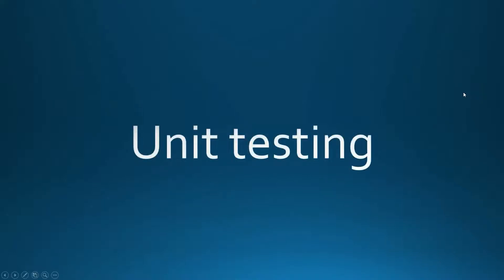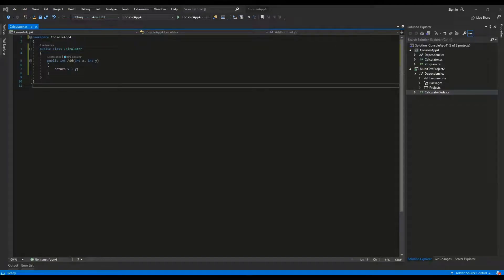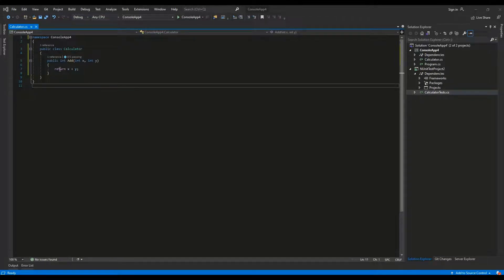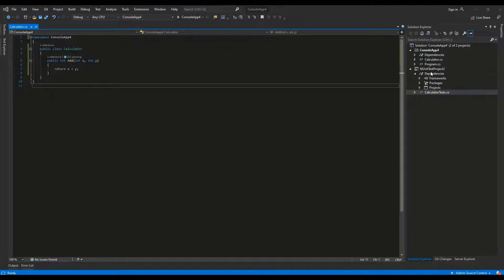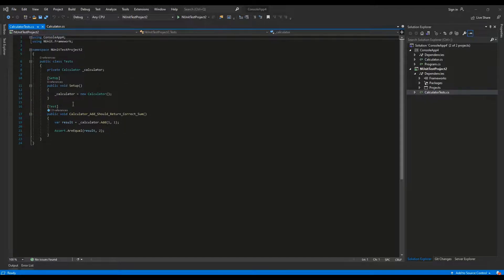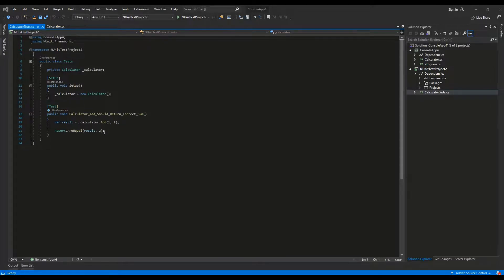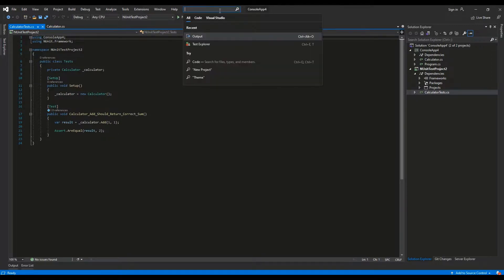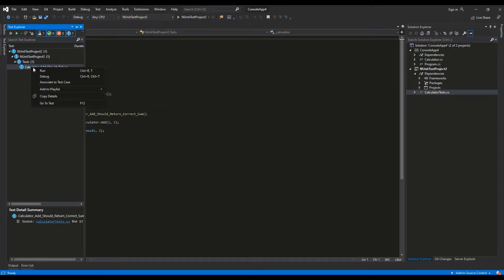Unit Testing C# with NUnit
In this video I explain how to write unit tests in C# using NUnit nuget package.